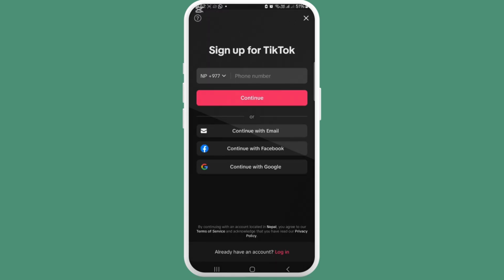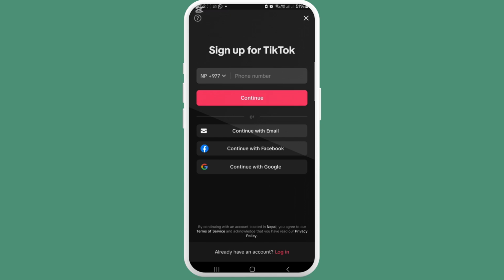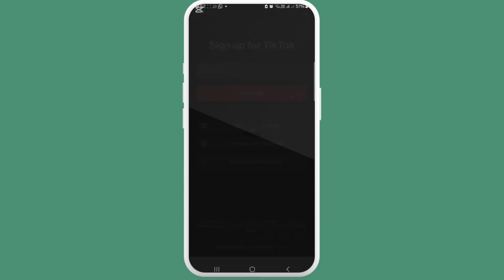How to Create New Account on TikTok 2025?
In this video, we'll show you how to create a new account on TikTok in just a few easy steps! Whether you’re joining the platform for the first time or just want to start fresh, we’ve got you covered with this quick and simple tutorial.

Have any questions? Drop them in the comments below!